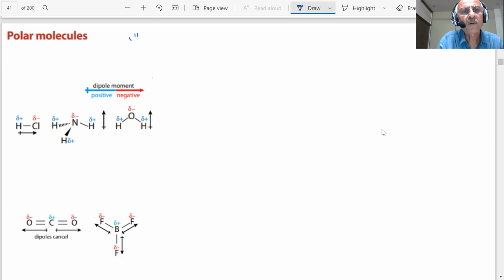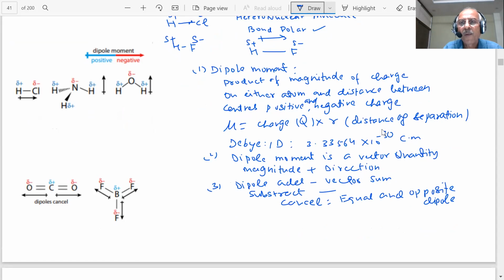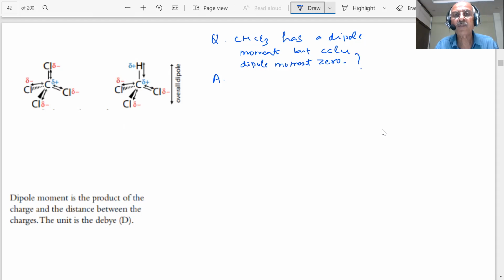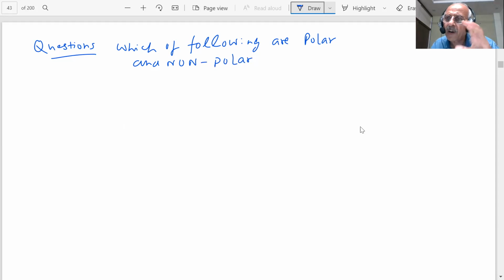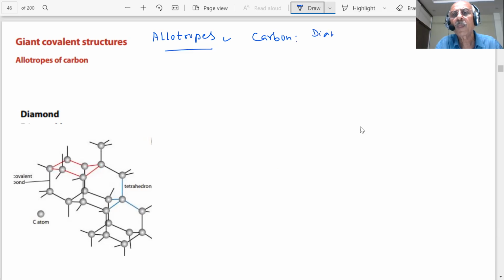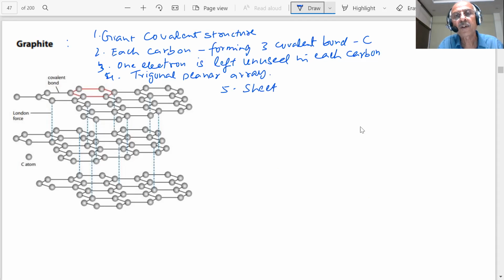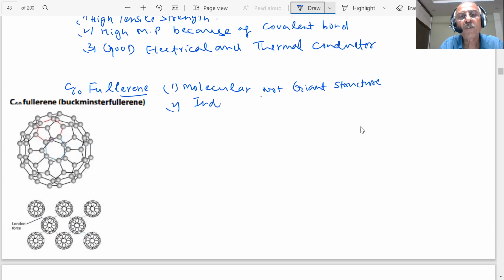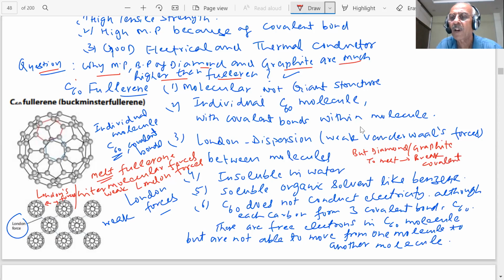CHEMICAL BONDING|L-5| DIPOLE MOMENT|ALLOTROPES OF CARBON|DIAMOND|GRAPHITE|FULLERENE|11,12|SUNILSIKRI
1. Polar Covalent Bond,
2. Dipole Moment,
3. Polar and Non Polar Molecules,
4. ALLOTROPES OF CARBON,
5. Diamond Structure and Properties,
6. Graphite Structure and Properties,
7. Graphene Structure and Properties,
8. Fullerene-buckminsterfulleren Structure and Properties,